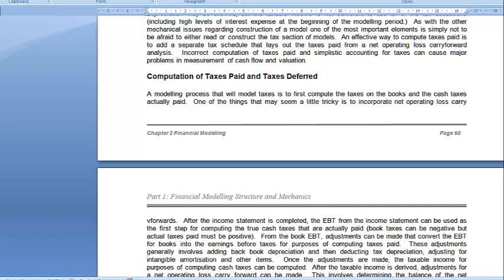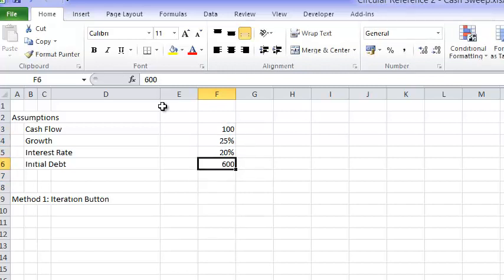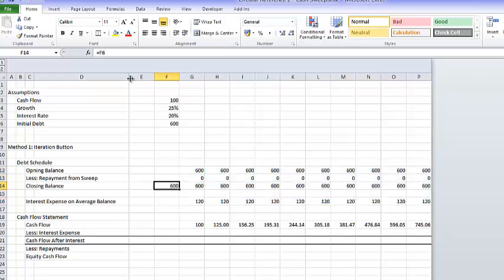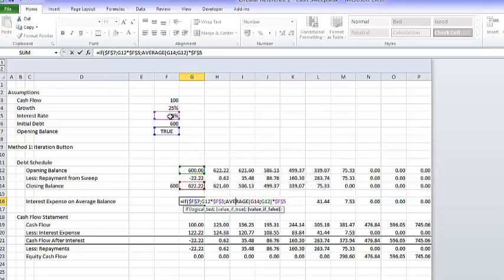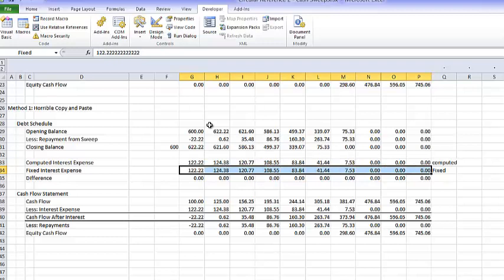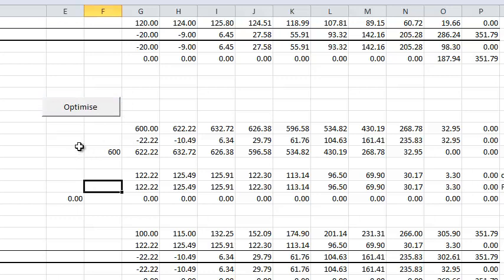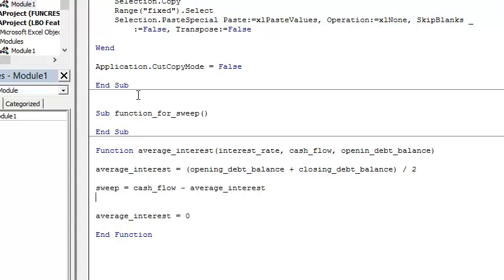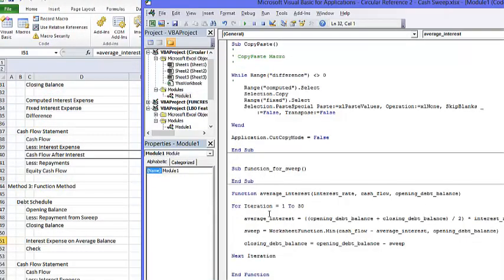Resolving Circular Reference from Cash Flow Sweep